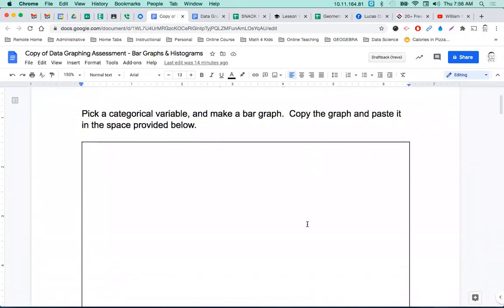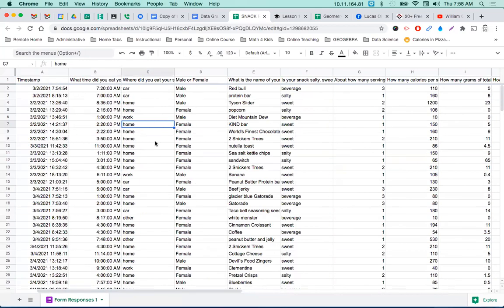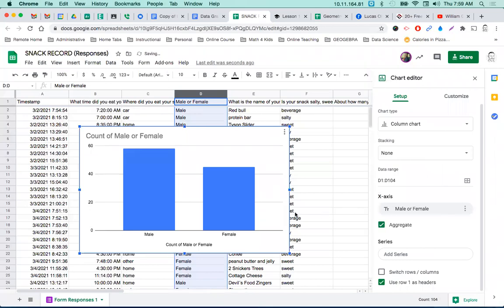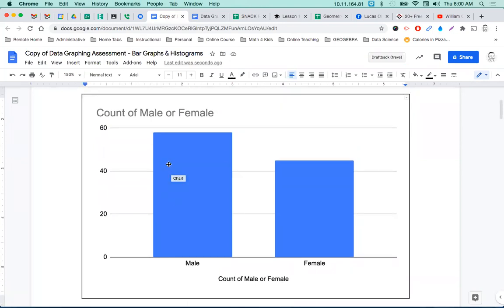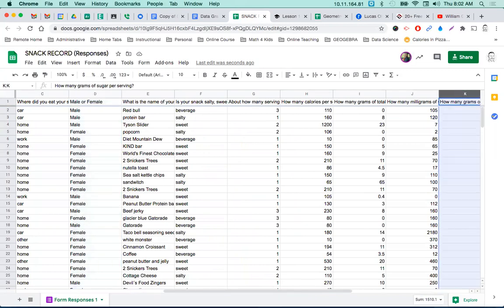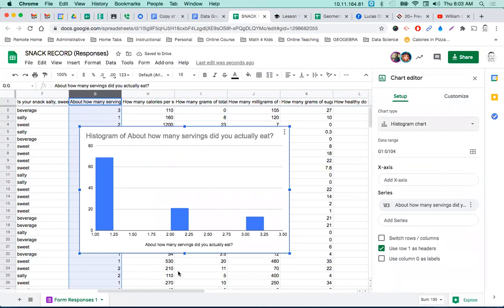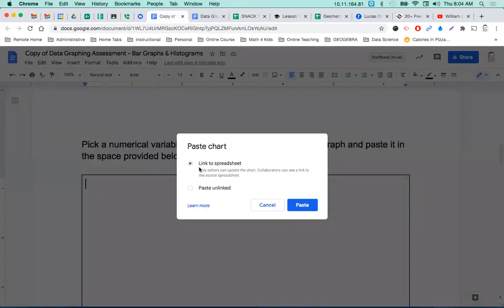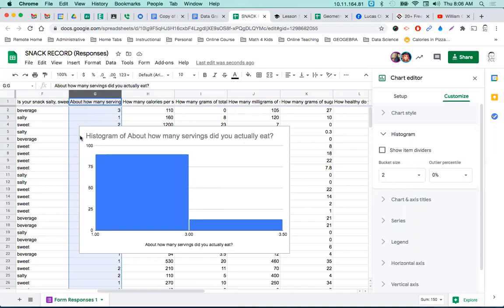How to make a bar graph and histogram video